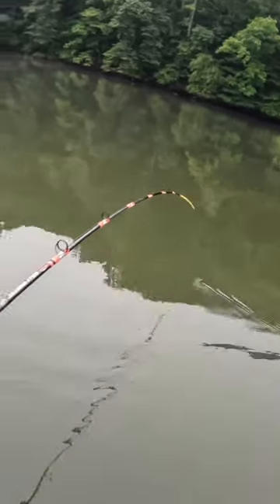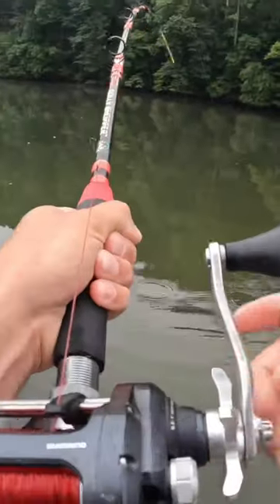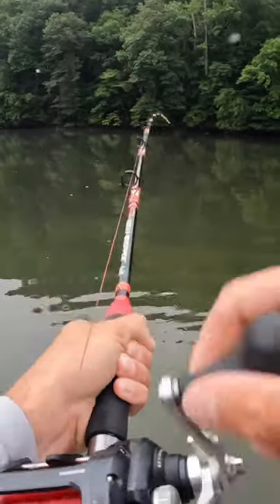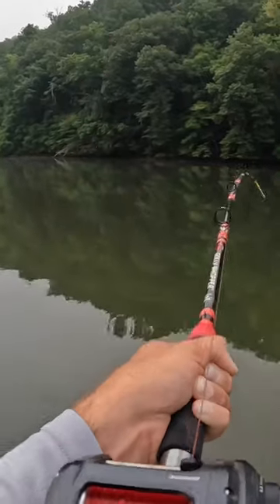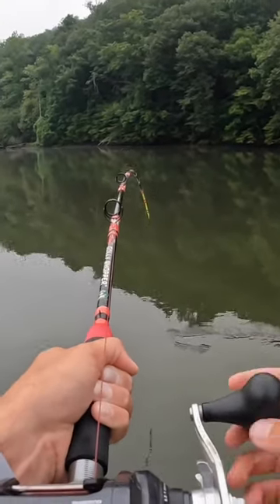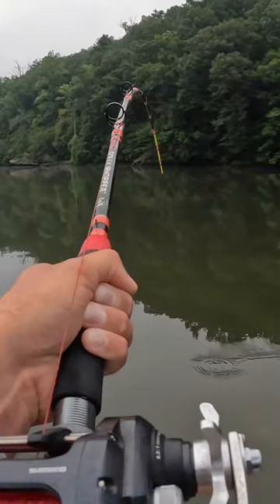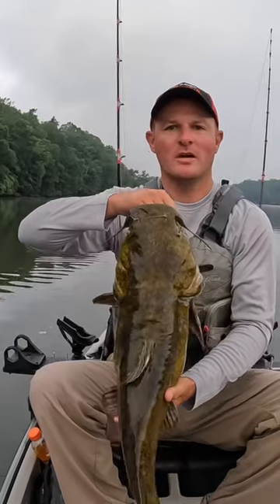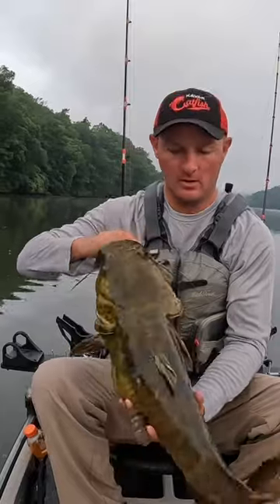Flathead Catfish Takes the Rod DOWN Hard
Channel Membership Perks include:
Exclusive content
Priority response to comments

2lb. Line